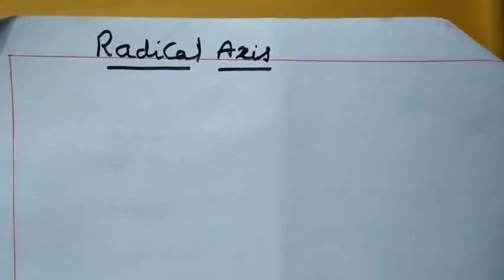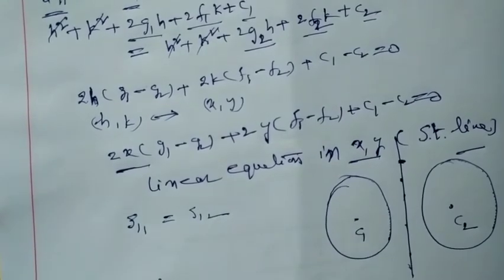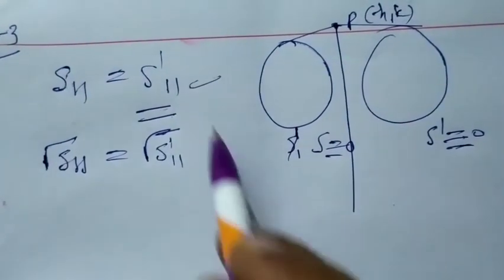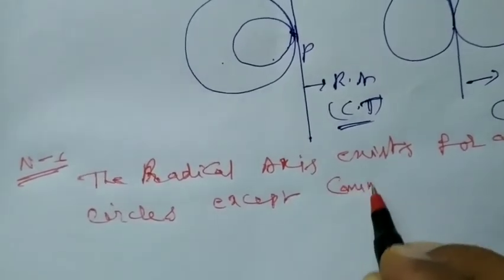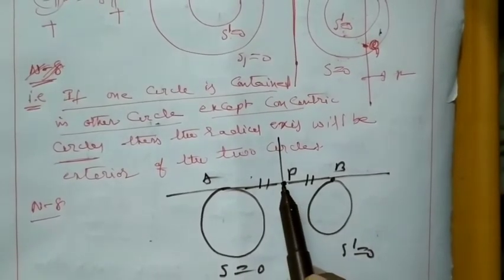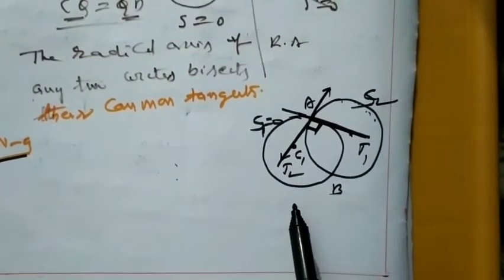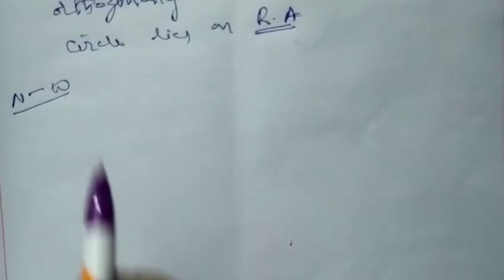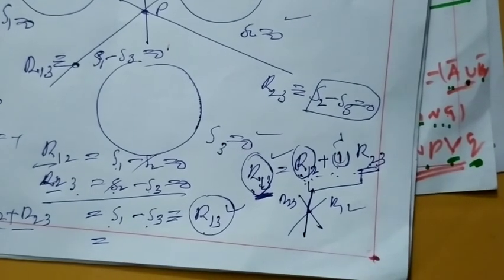maths free video lectures for IIT jee and board lectures by Rahim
Circle : Radical axis best approach